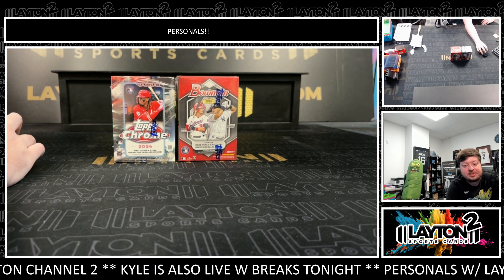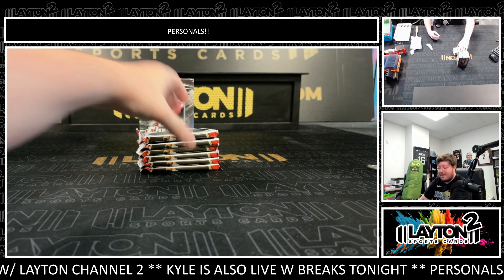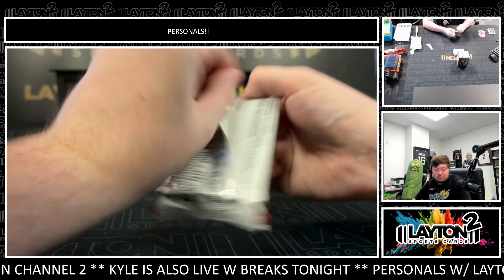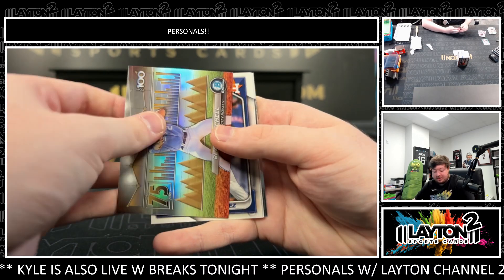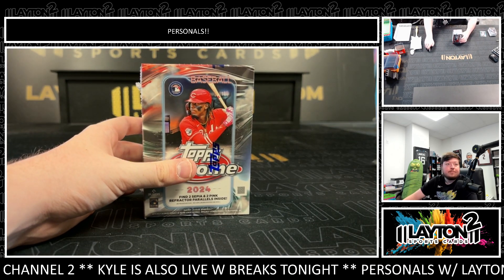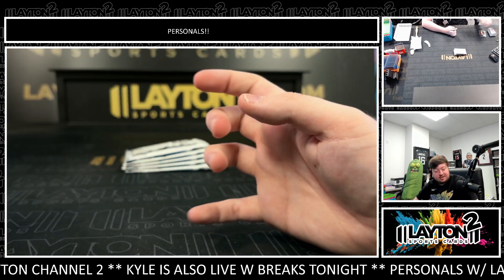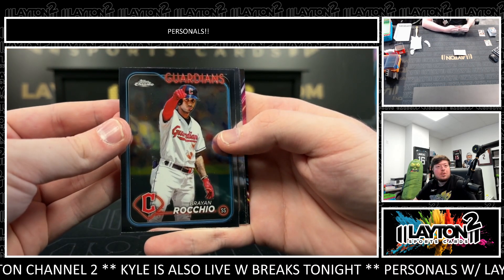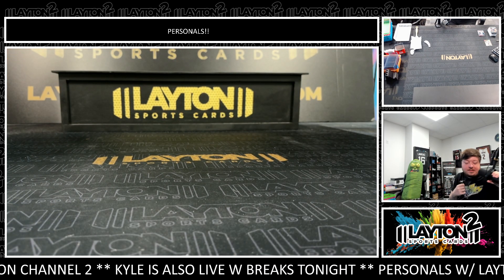2 Box MLB Mixer for John H